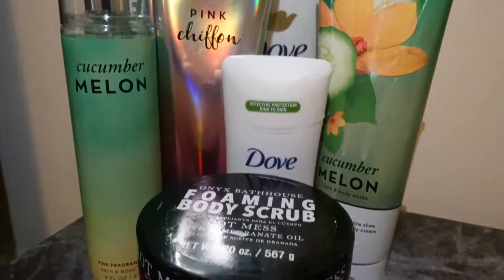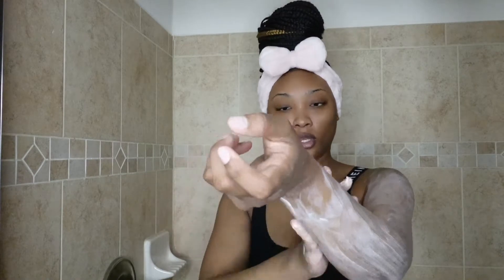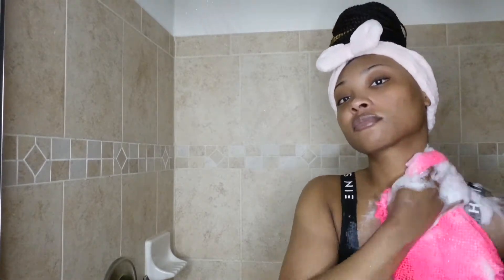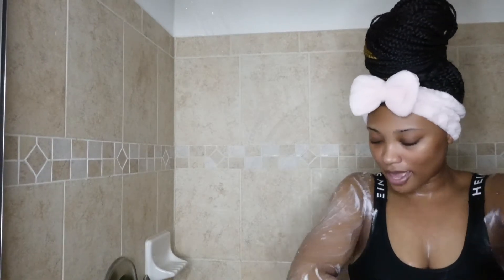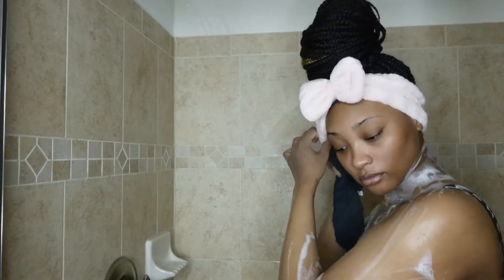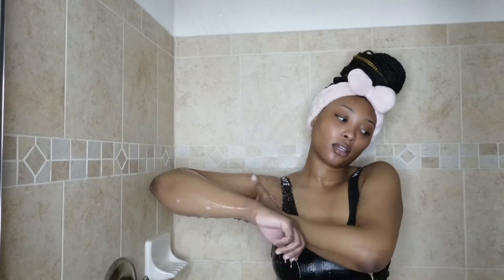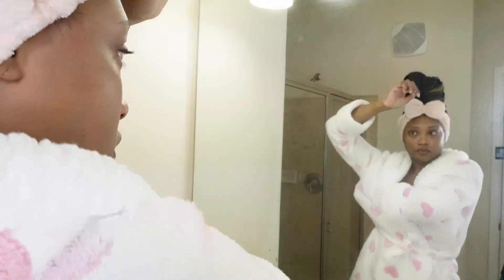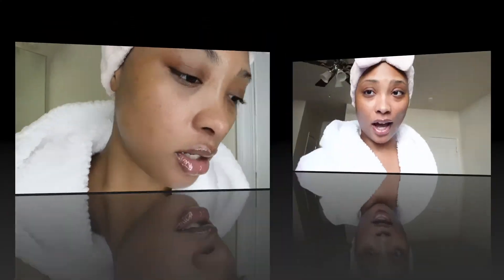MY CUCUMBER SCENTED SHOWER ROUTINE | SARAE RAVEEN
Hey yall! In today's video, I'm showing you guys my cucumber scented shower routine. I hope you enjoy. If you have any ideas on videos you want to see from me, comment them down below. ☺️

RECENT VIDEOS 💖

✨✨SOCIAL MEDIA ✨✨

•makeup page on fb: princess sarae